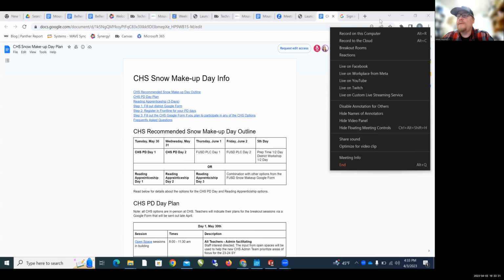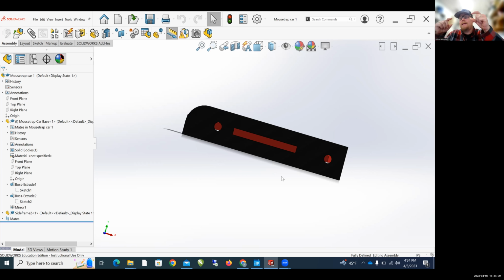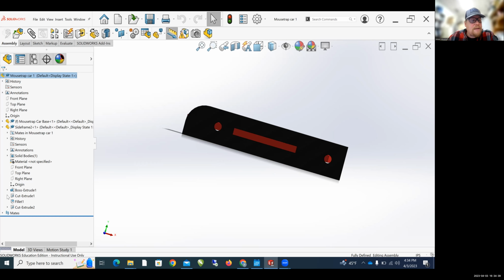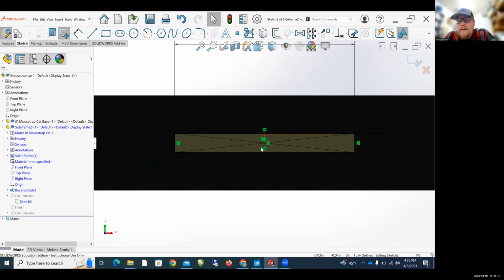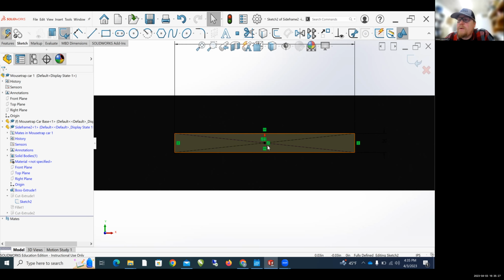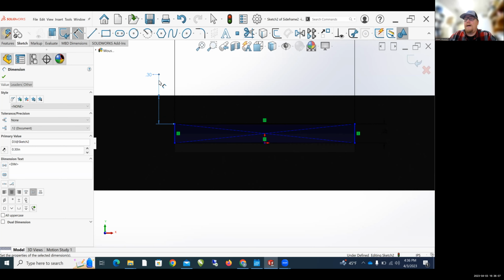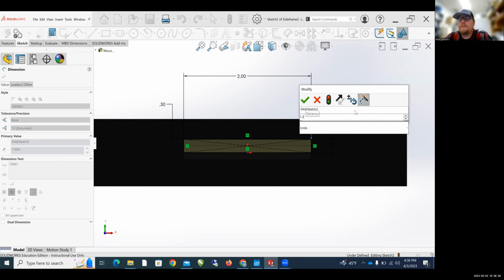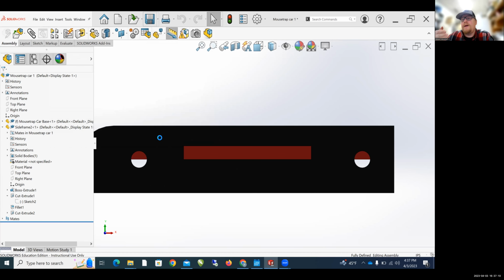Change position of slot Mousetrap Car Assembly